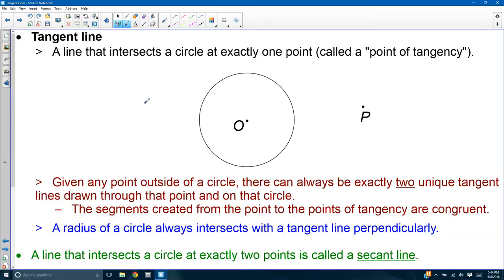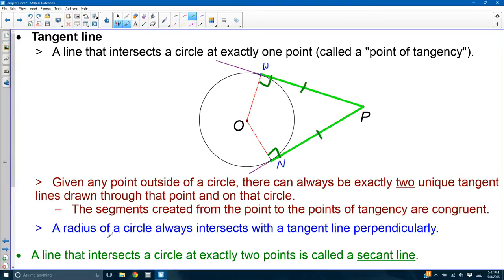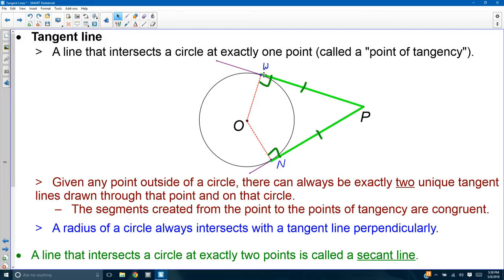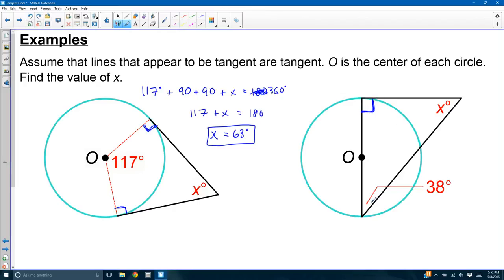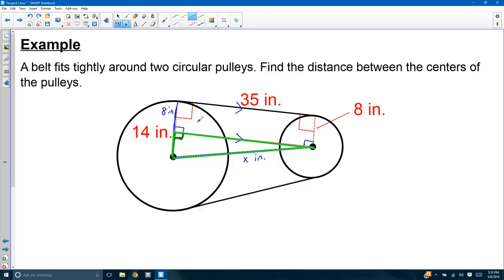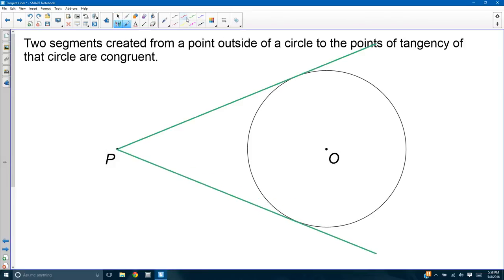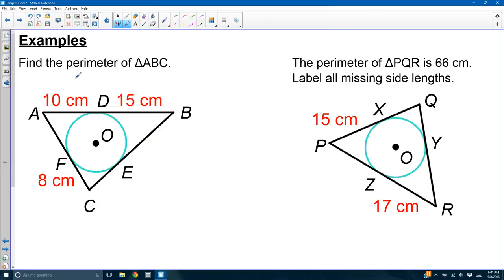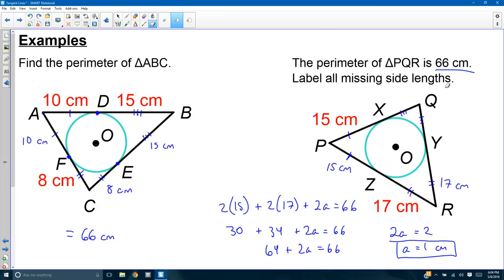12.1 - Tangent Lines